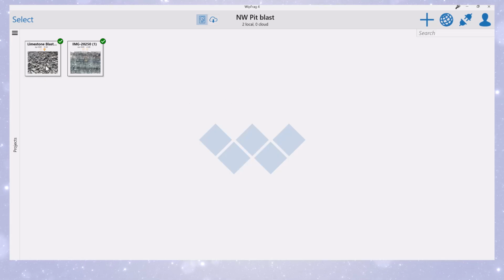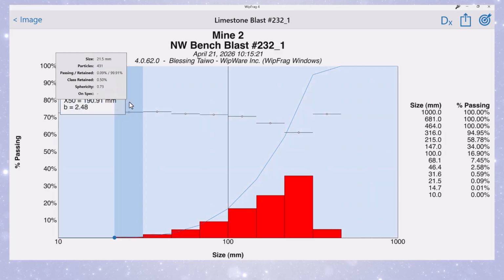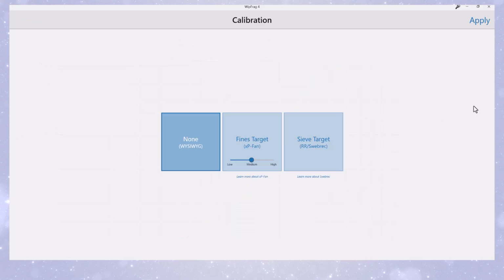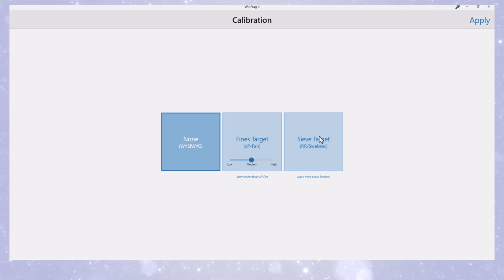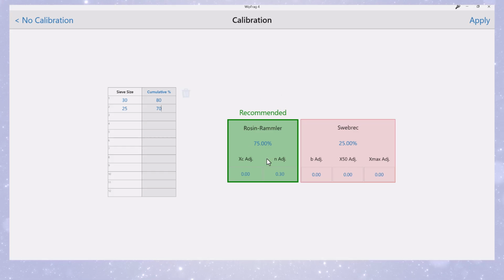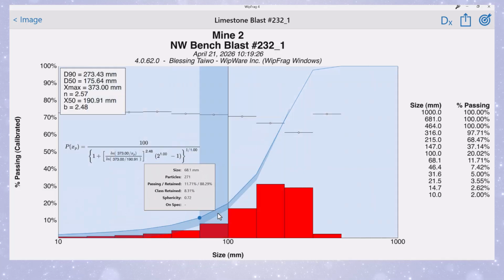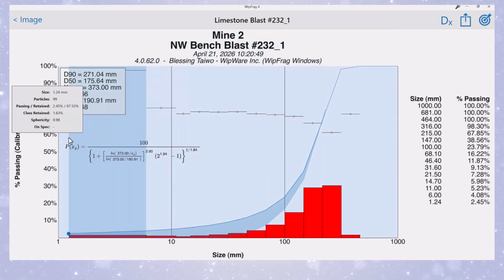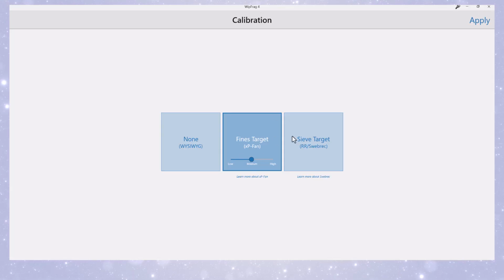How to Apply Calibration on WipFrag 4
This video shows the update of the interface colour to assist people who have colour blindness and also the new update with XP-Fan. This is a new fragmentation model used over the standard sieve analysis